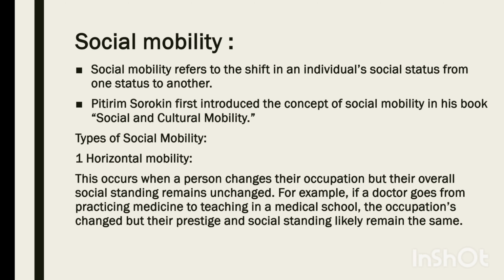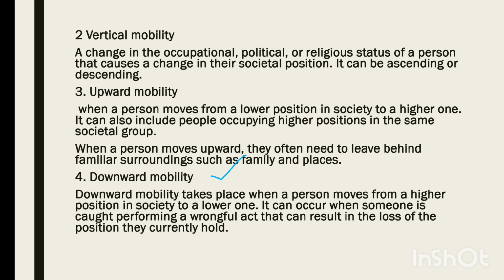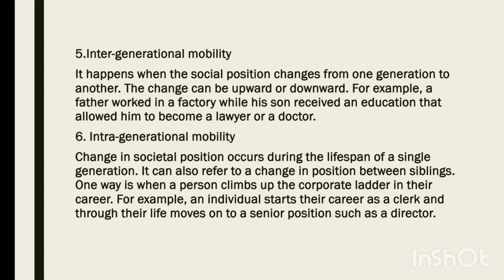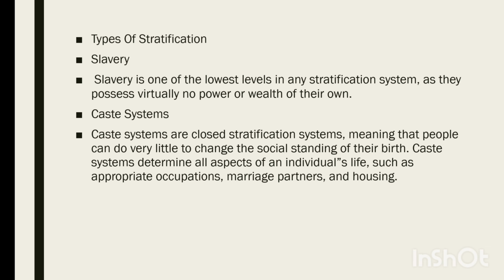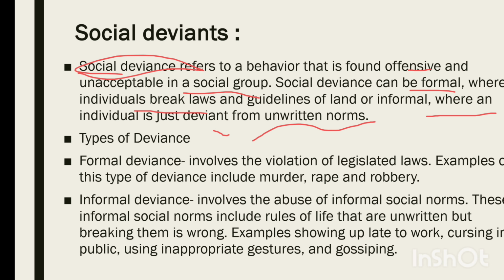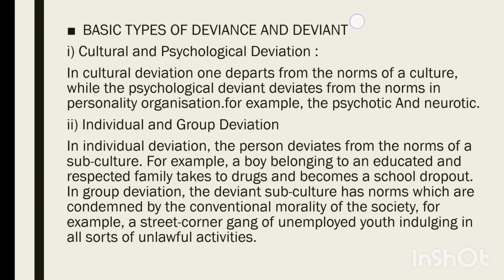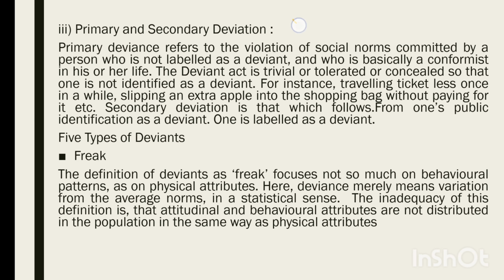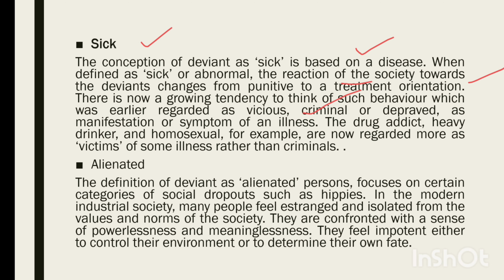SOCIAL DEVIANTS,SOCIAL STRATA, SOCIAL MOBILITY M. Ed/B. Ed/ Ugc TNTEU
SOCIOLOGY OF EDUCATION
Social System And Education
UNIT 2
SOCIAL MOBILITY
SOCIAL DEVIANTS
SOCIAL STRATIFICATION